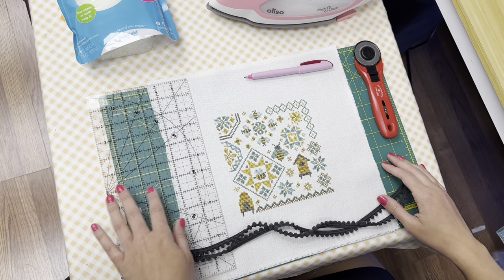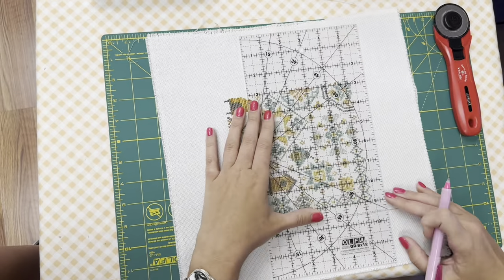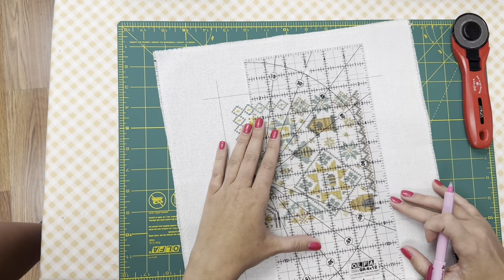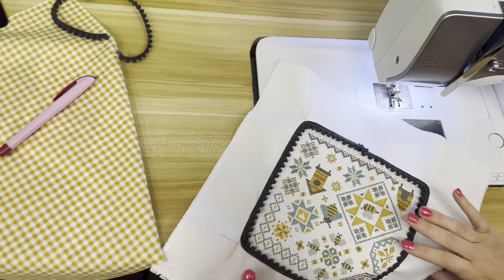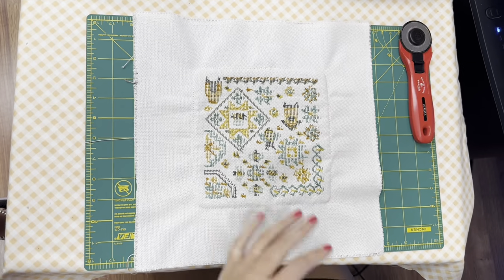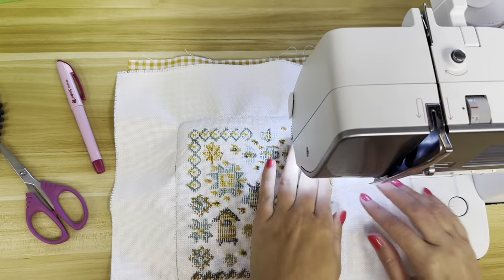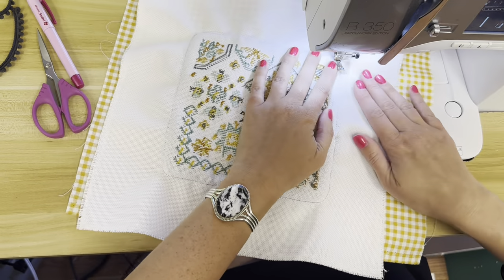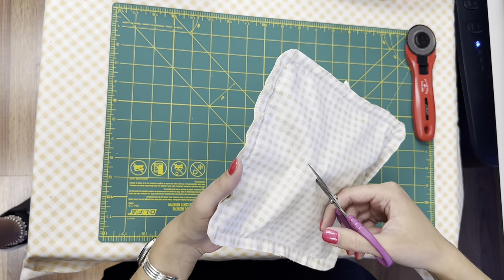Honeybee Quaker Pillow Tutorial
Learn how to make your Honeybee Quaker Cross Stitch into a pillow!

364 West St. George Blvd.

Winners USA only.

Our dads Etsy (Jim Moore)

Hashtags to follow

Primrosecottagequilts
Primrosecottagestitches